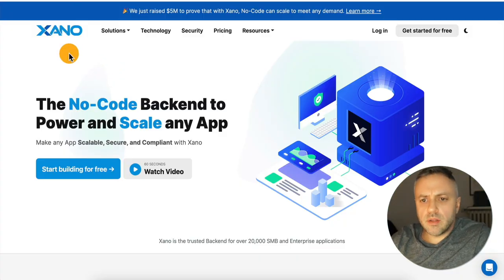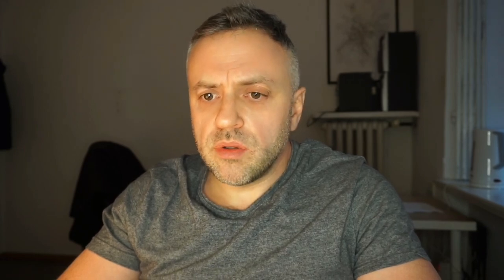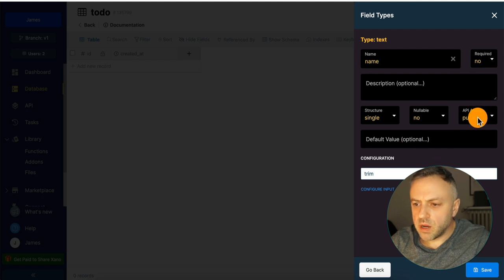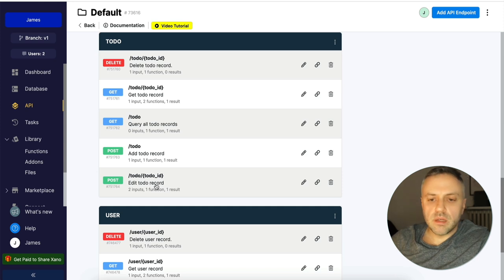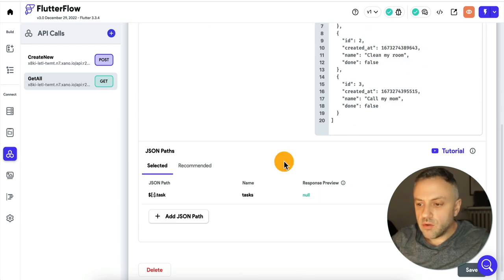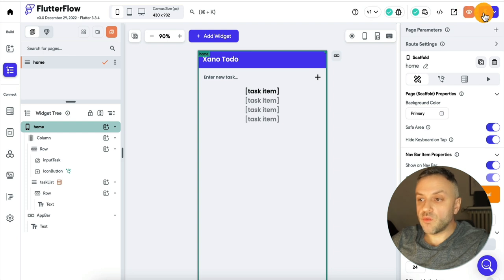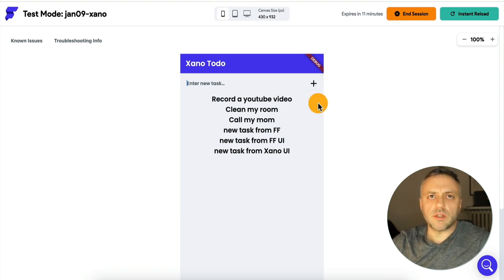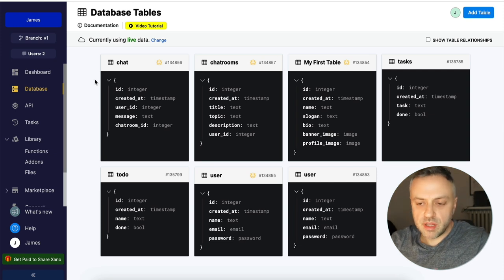Xano Overview & Tutorial for Beginners (You NEED This Tool!)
⏱️ Timestamps:
00:00 Introduction
00:53 Xano Overview
04:46 Setting up Xano Database
06:00 Building A Simple App
09:30 Setting Up API Endpoints
13:20 Using FlutterFlow as UI
21:27 Important Thoughts
25:08 Get More Content
26:58 Conclusion